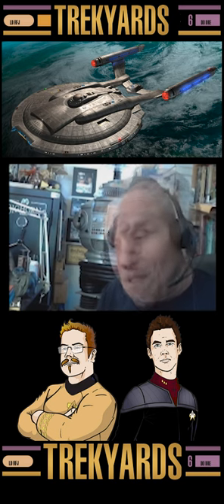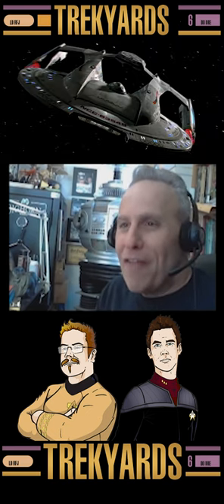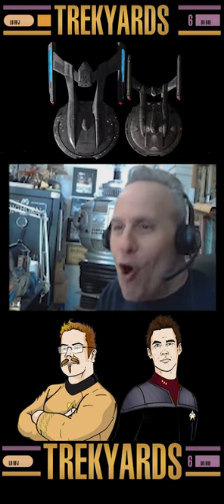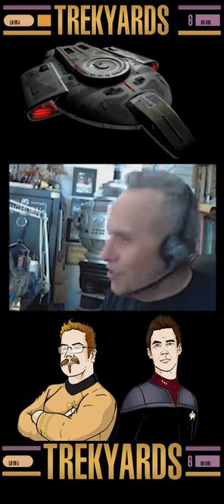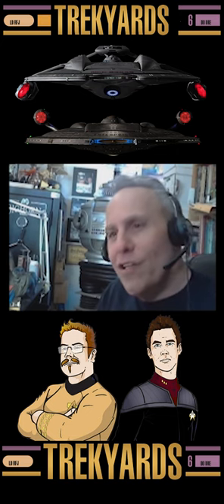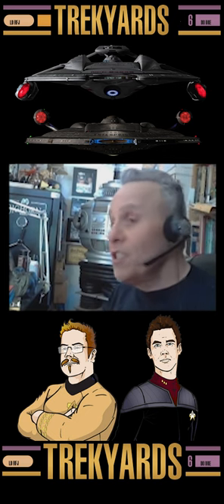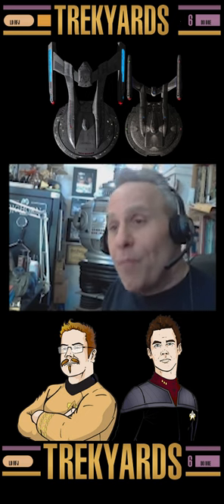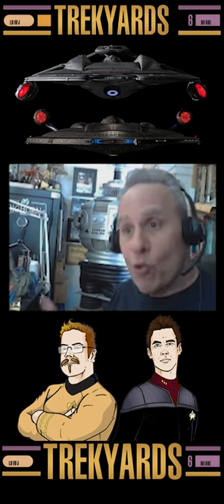Comparing the NX and Akira is Silly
What do you say to people who compare the NX-01 to an Akira class?

ABOUT US: Star Trek ships, tech and minutia are examined here in great detail.
As well as everything from episode reviews, breaking news, cast and crew interviews, detailed ship breakdowns, special events, LIVE discussions with you, our great community, in depth discussions with the ships creators and all of the NEW (and original) Trek content are discussed in a format that points out the good and bad in ALL of Trek.  Because none of it is exactly perfect...and we here at Trekyards LOVE Trek in all of its forms even when it disappoints or makes us mad.  So if you wanna discuss Trek this is your one stop shop for all of it!  We have a fantasic community of Trekyardians that we know and love and that join us on a regular basis to chat with us about the thing they love the most...Star Trek.

So if you love Star Trek you belong here on this channel.